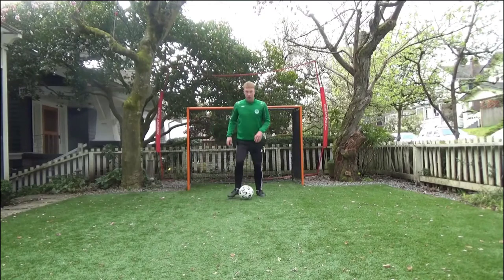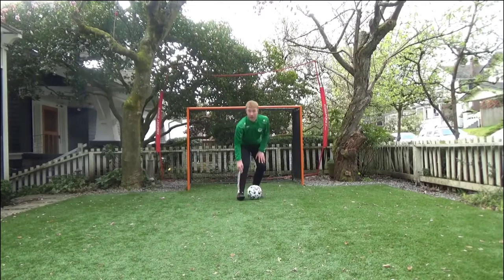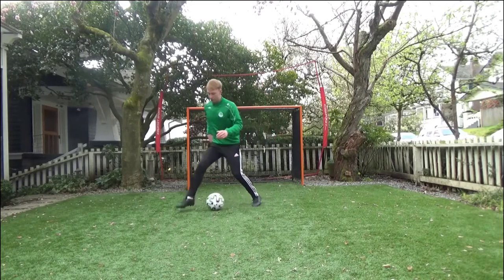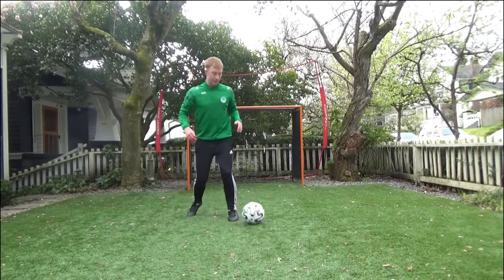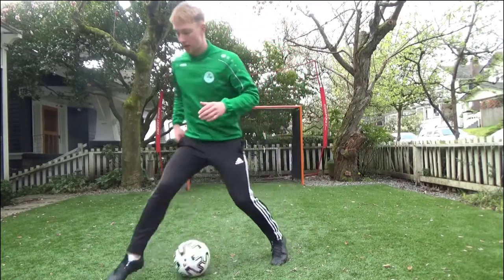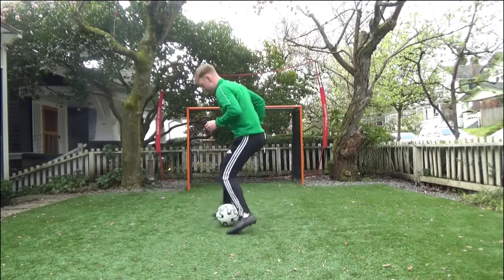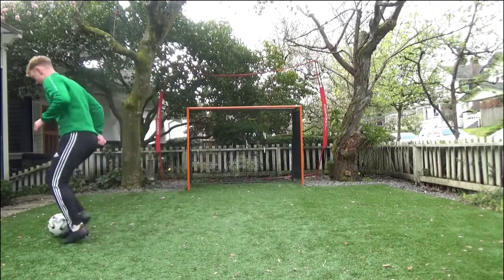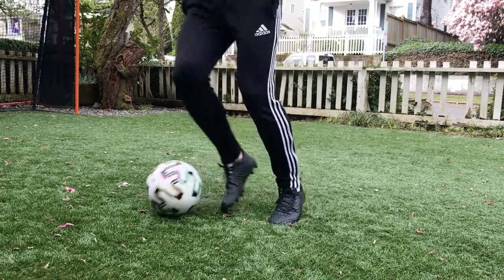Skill Sessions - Double Touch Scissors